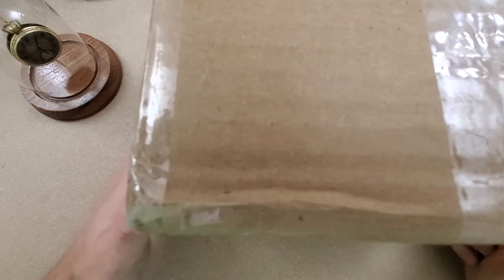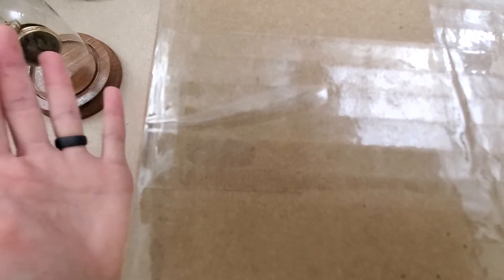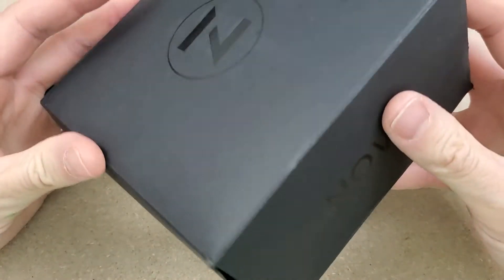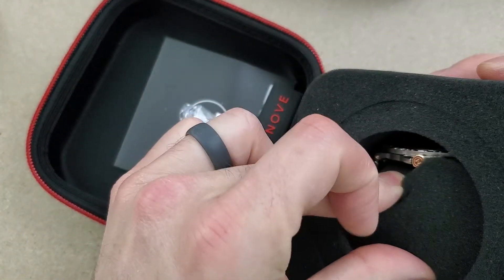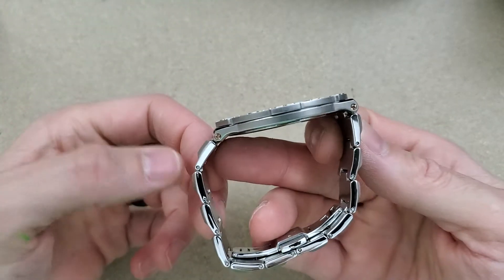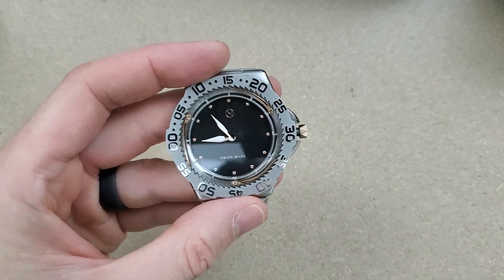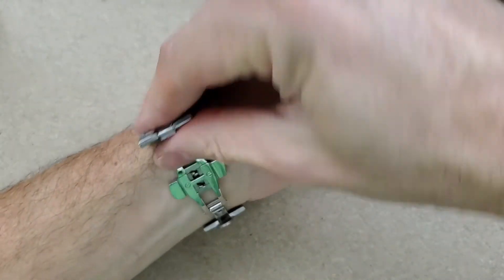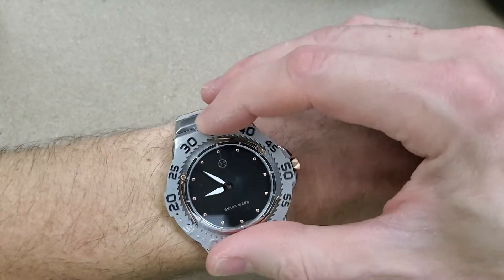Nove Thin Diver Watch Unboxing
Well, it is definitely a unique looking watch.  I don't think you will run into too many people wearing it.